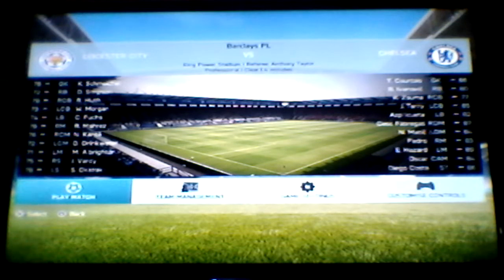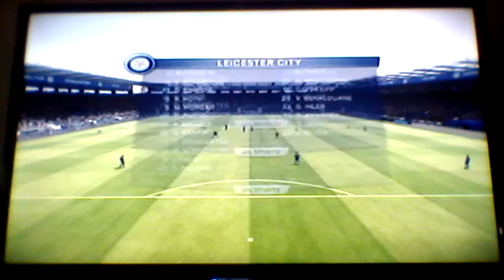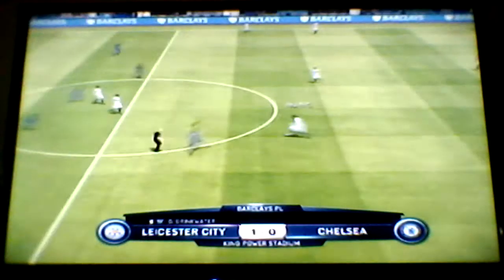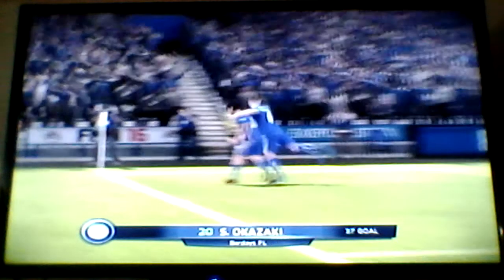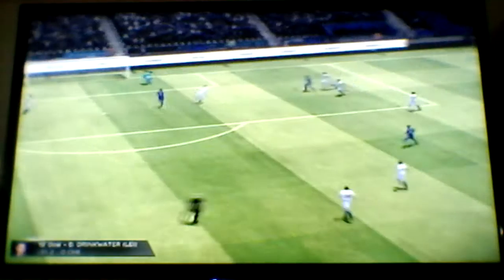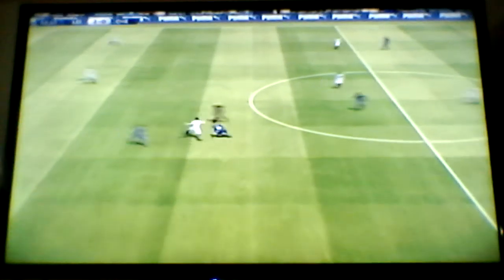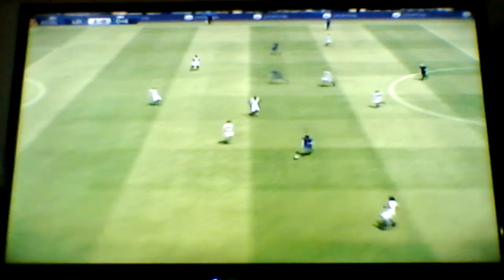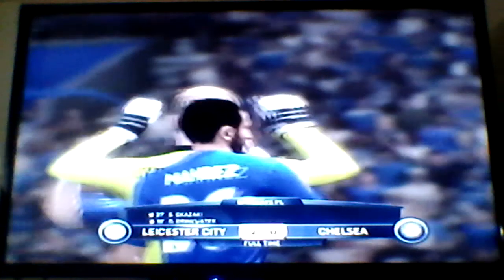FIFA 16 Gameplay - Leicester v Chelsea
My first in this brand new series.